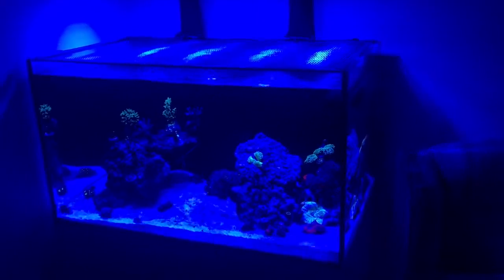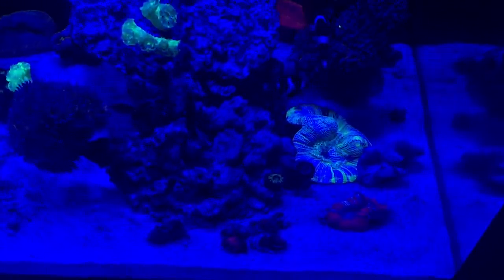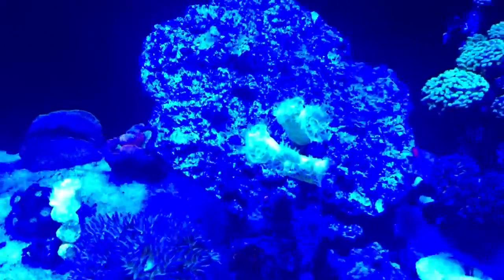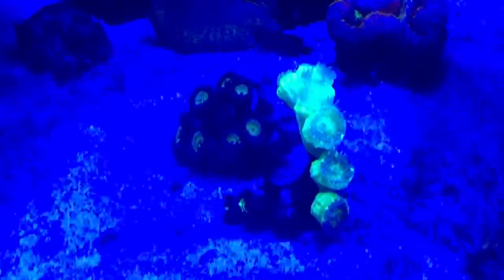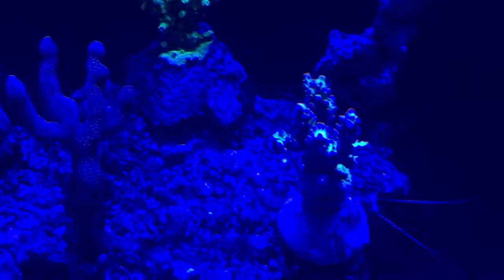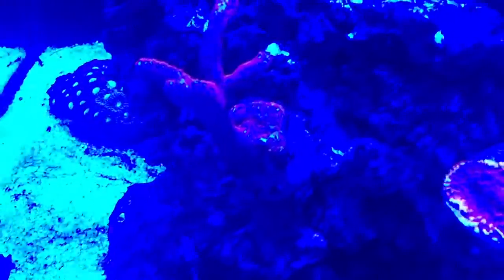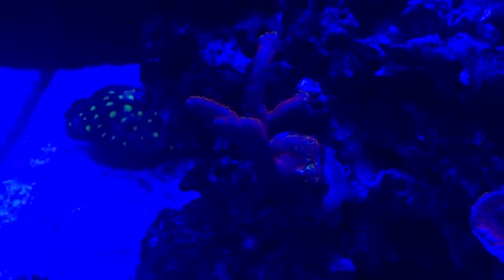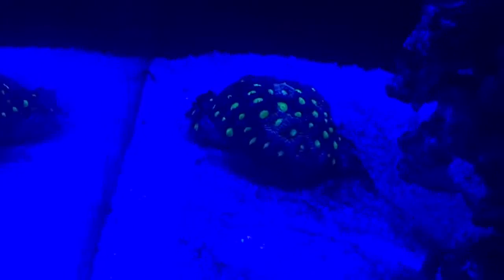Reefspace 04/06/2016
Another short update. Latest addition to tank is the diy cover